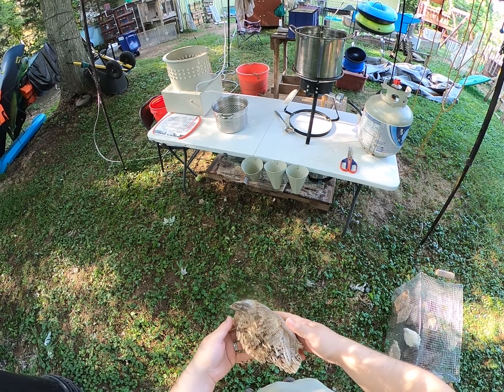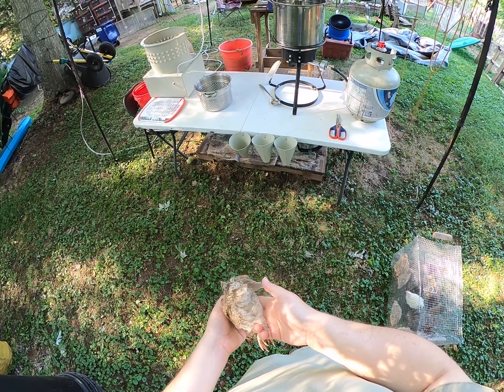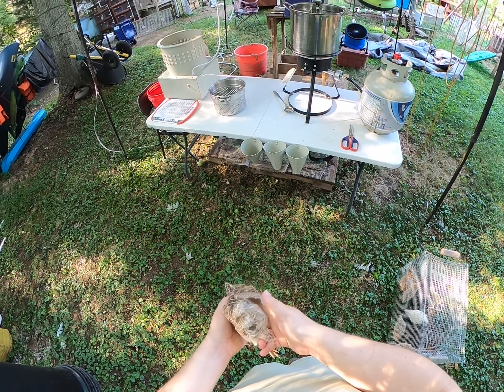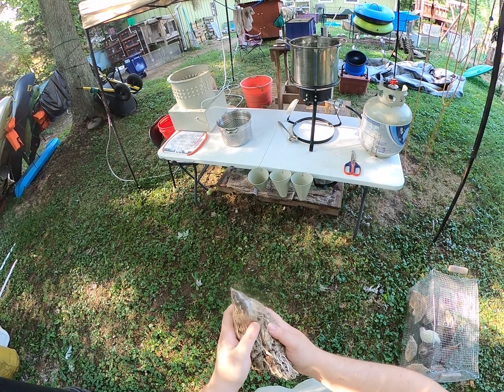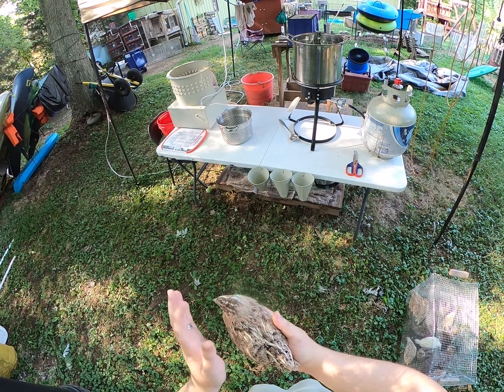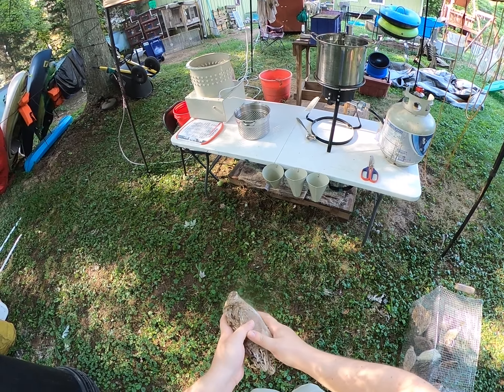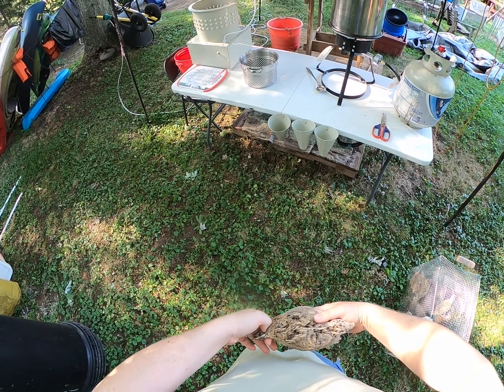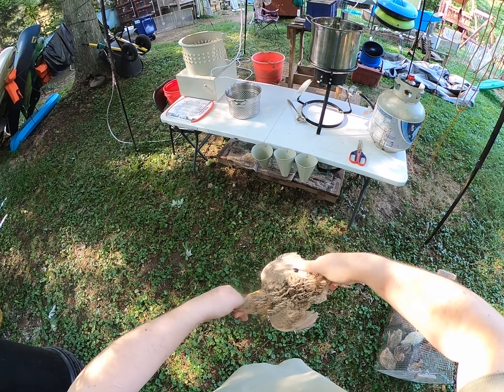Q&A: Quail Cervical Dislocation/Disarticulation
In this video we discuss one of our least favorite topics; how to humanely euthanize quail using cervical dislocation/disarticulation, which is a widely accepted method of humane on farm euthanasia of poultry and other small livestock. The other best known method is rapid decapitation, which we cover in a separate video.

You may hear the pop in the video where the spinal cord separates from the skull. This is exactly what we are looking for. It is an instant death and is so quick the body takes a few moments before reacting. By that time however, they are already gone.

It is worth searching for more information on the subject as well if you are intending to learn the technique.